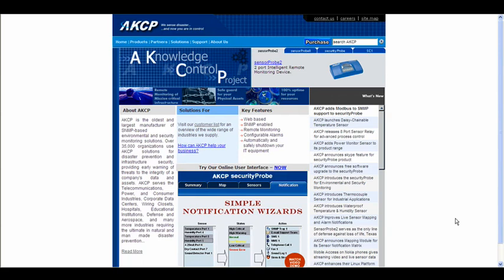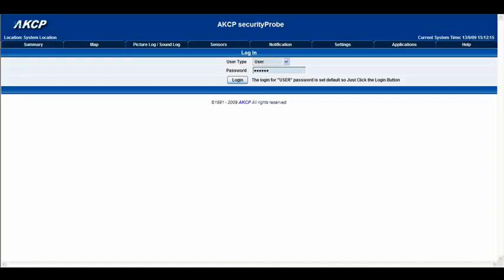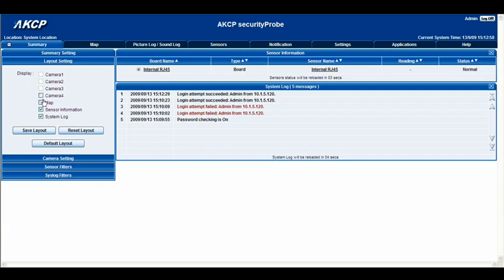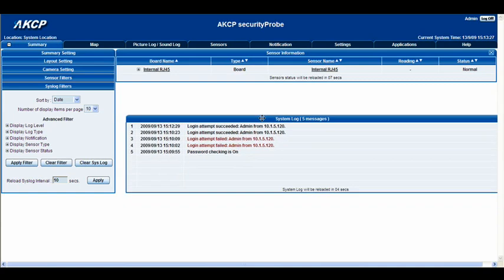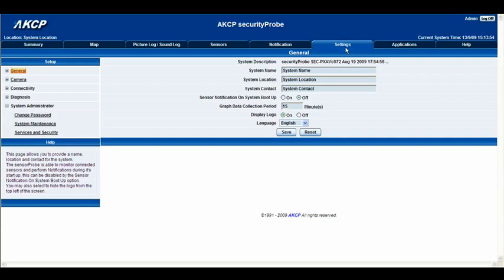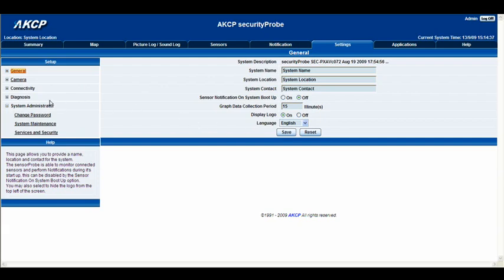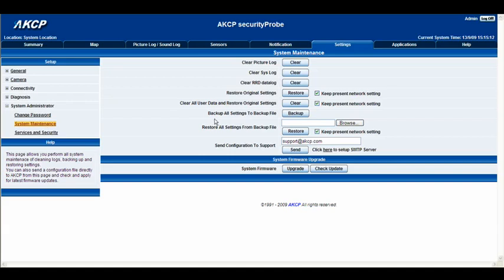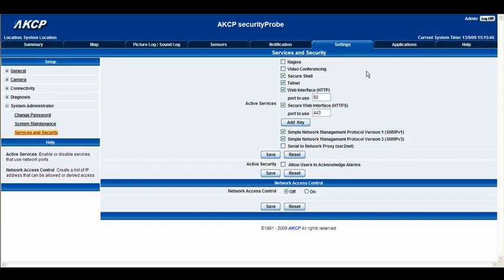AKCP Product CD. Interface Overview. (Part 7)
A video containing an overview of the web interface of the securityProbe 5E.